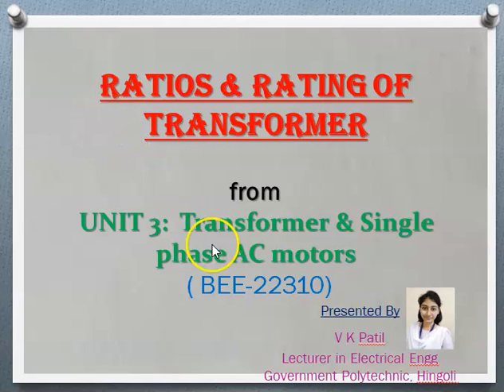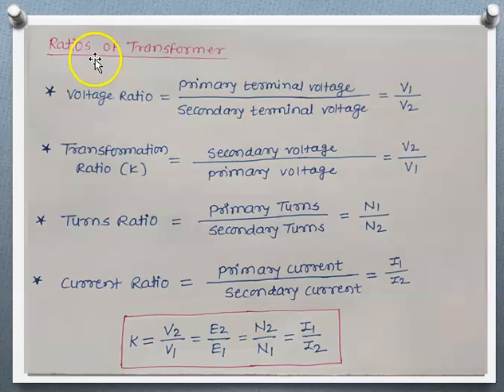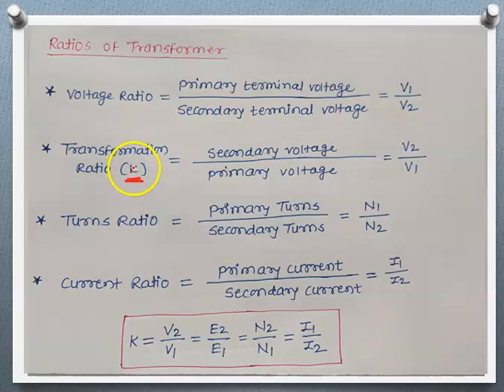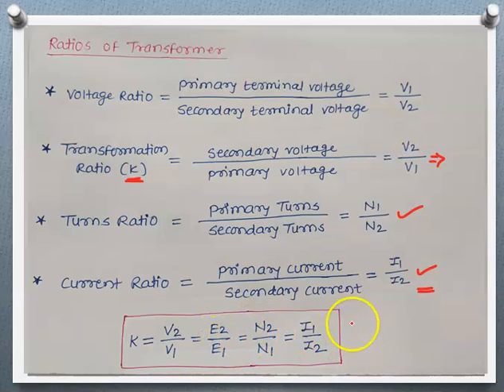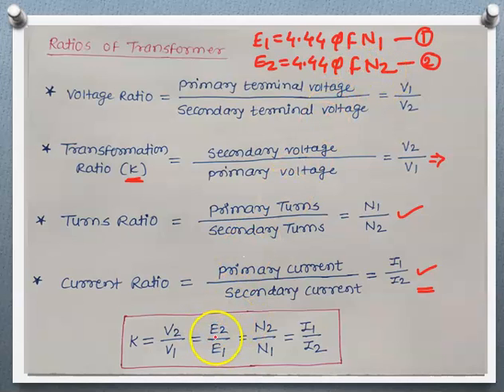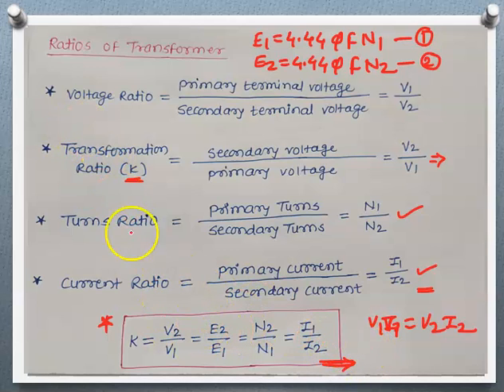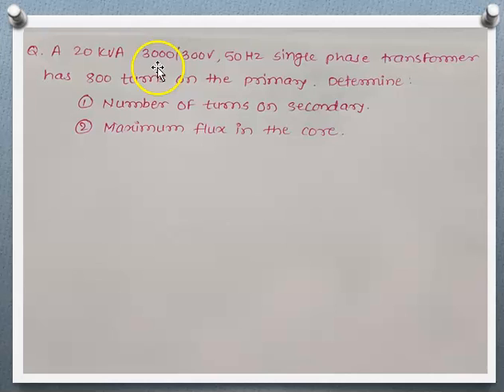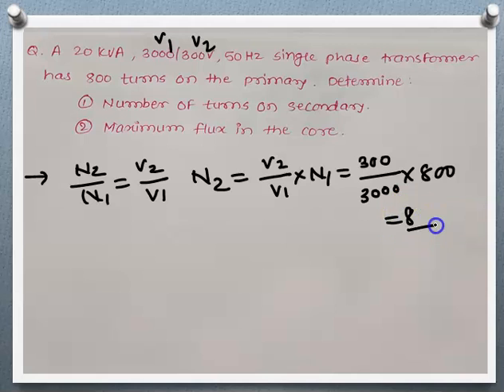Lect 21 || BEE || Ratings of Transformer || Transformation Ratio || Turns Ratio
Transformation Ratio, Current Ratio, Voltage Ratio, Turns Ratio  & Rating of Transformer  is explained in this video in an easy manner for a better understanding of concepts.